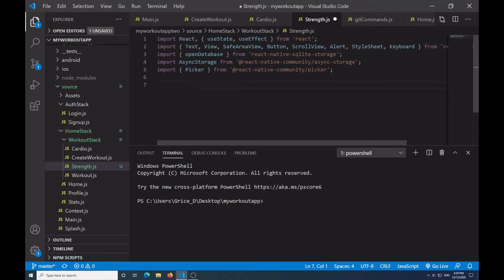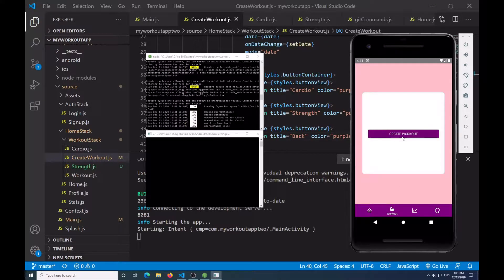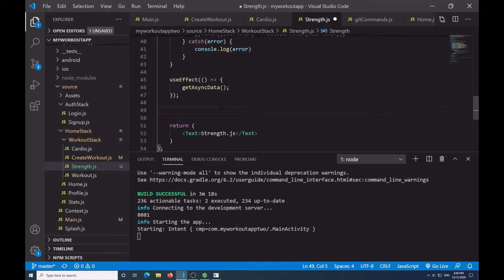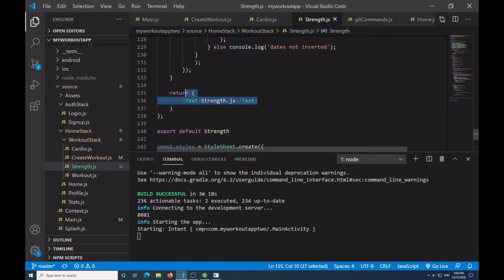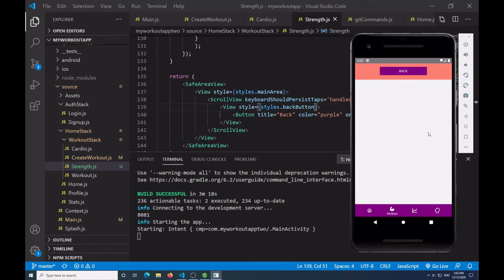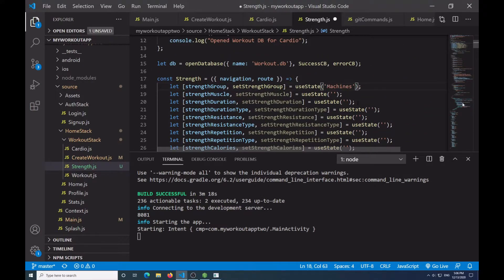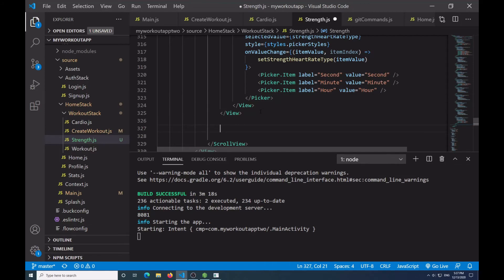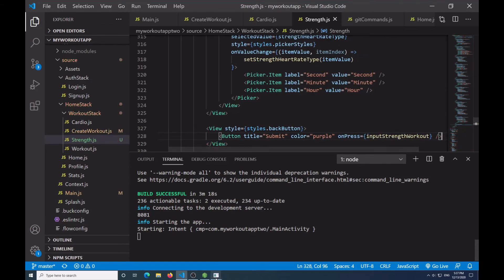React Native Project: Workout Stack - Strength Screen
Hey everyone,
I hope you all are doing well and staying safe.
In this video I go over the screen which is used to input data into our database for the strength workout. It is similar to that of the cardio screen, only with some minor changes.

~David

React Commands:
react-native run-android/run-ios

Terminal Commands:
cd = change directory
ls (el es) list content in folder

VSC Shortcuts:
ctrl + d
alt + shift + down/up arrow key
ctrl + left click

GIT Commands:
git add *
git commit -m"[insert text]"
git push --set-u origin master